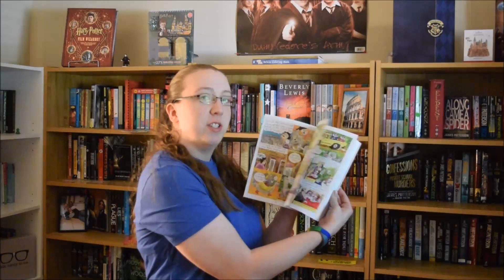Bookshelf Scavenger Hunt Tag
The questions:
Things to find:
• Find an author's name or title with the letter Z in it
• Find a classic
• Find a book with a key on it
• Find something on your bookshelf that's not a book
• Find the oldest book on your shelf
• Find a book with a girl on the cover
• Find a book that has an animal in it
• Find a book with a male protagonist
• Find a book with only words on it
• Find a book with illustrations in it
• Find a book with gold lettering
• Find a diary (true or fictional)
• Find a book written by someone with a common name (like Smith)
• Find a book that has a closeup of something on it
• Find a book on your shelf that takes place in the earliest time period
• Find a hardcover book without a jacket
• Find a teal/turquoise colored book
• Find a book with stars on it
• Find a non-YA book

I tag: ANYONE who wants to do this!! :)